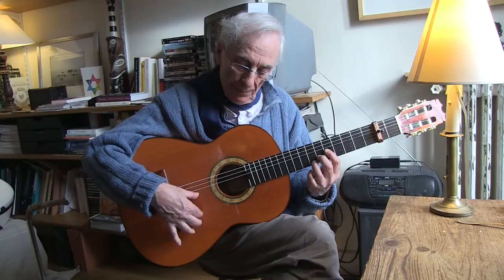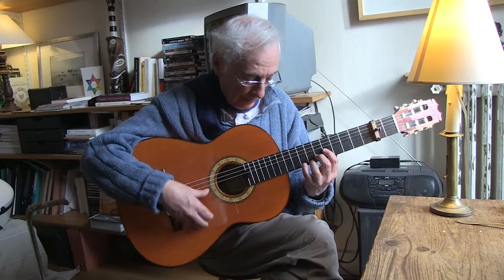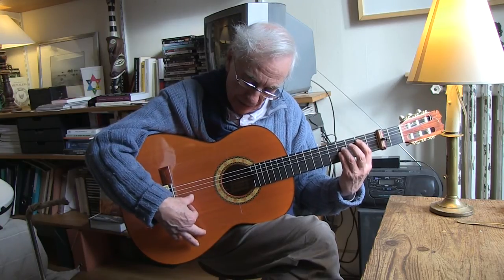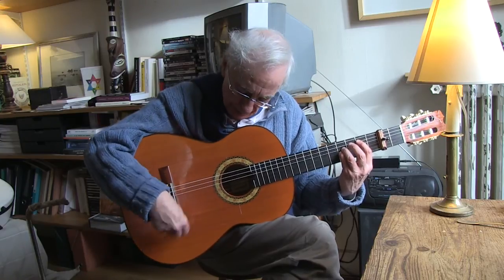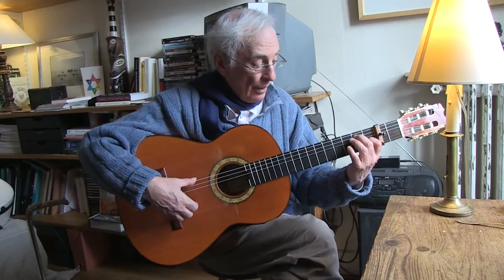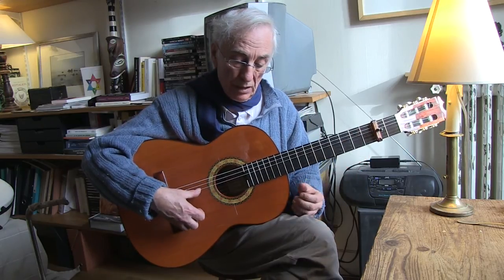NO. 268 - Buleria y Jaleo - Falseta Corta et explications // Short Falseta and explanations.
Cours de guitare flamenco avec Terry Fleming (Navarro Puente) à Paris. Traditional flamenco music - that's to say, no Google+ manipulators, no NWO, no FBI-CIA-NSA-ONI-TSA control freak bankstergangster Wall Street money junky Bilderberger illuminati puss merchants. NWO : KISS MY ASS !

THOMAS JEFFERSON once said...

"If the American people ever allow private banks to control the issuance of their currency, first by inflation, and then by deflation, the banks and the corporations that will grow up around them will deprive the people of all property until their children wake up homeless on the continent their father's conquered ... I believe that banking institutions are more dangerous to our liberties than standing armies ... The issuing power should be taken from the banks and restored to the Government, to whom it properly belongs.

The Constitution ?: I SAY...

Gem in the middle of darkness shines
Shines, invisible to all mindless minds
A star in the abysse of hatred's designs
A hope in the heart of a sacred prayer
To Futur's children...and the weight they must bare !

ORWELL once said : "War is peace, Freedom is slavery, ignorance is strength".

And what of today's world ?

MICHEAL ELLNER once said : "Doctors destroy health, lawyers destroy justice,universities destroy knowledge,gouvernements destroy freedom,major media destroys information,and religions destroy spirituality".

Nazi Propaganda Minister, Dr.JOSEPH M.GOEBBELS once said :

"It thus becomes vitaly important for the State to use all of its powers to repress dissent, for the truth is the most mortal enemy of the lie, and thus by extension, the truth becomes the greatest enemy of the State "